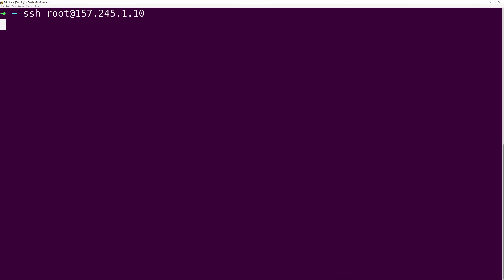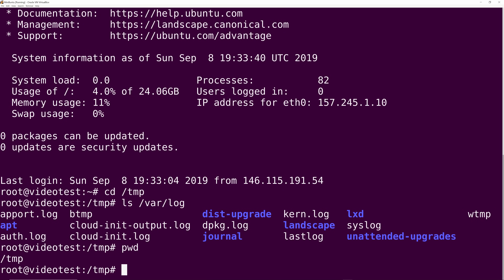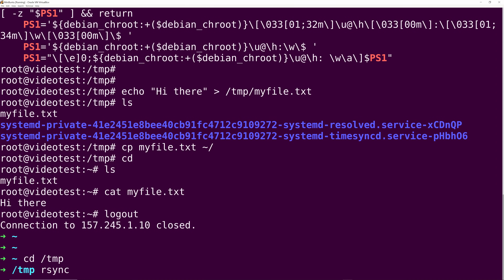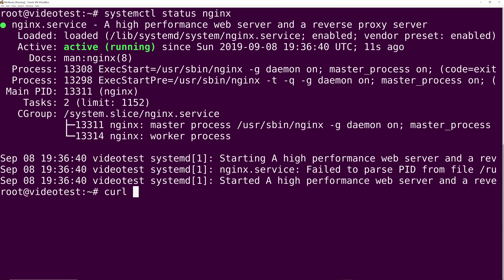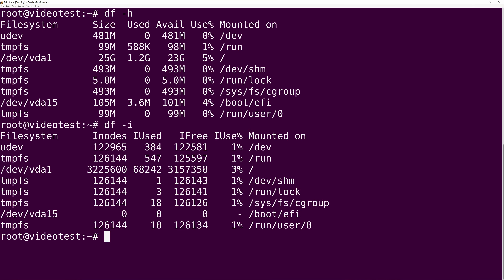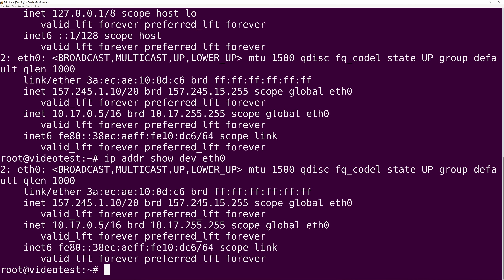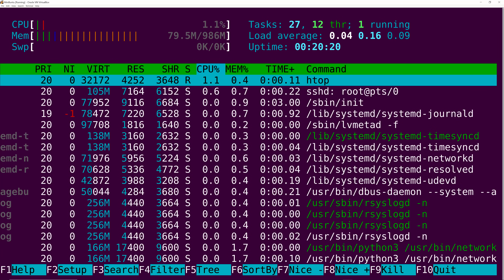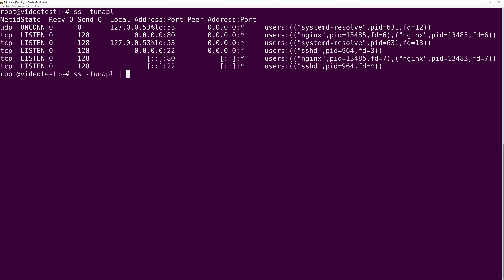Popular Linux Interview Questions for DevOps Interviews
Here are the most popular Linux questions I see (and use) during DevOps interviews.

1:11 - Basic Linux Interview Questions (ssh, ls, cd, cp, pwd, rsync, systemctl, df, du, ip addr, ip route)
4:55 - Slightly more advanced Linux (init, systemd, systemctl, journalctl, some linux philosophy, /proc filesystem)
8:01 - open-ended questions and troubleshooting (top/atop/htop/glances, lsof, /proc, ss or netstat, inodes)
11:05 - discussing past projects, planning a hypothetical implementation/project